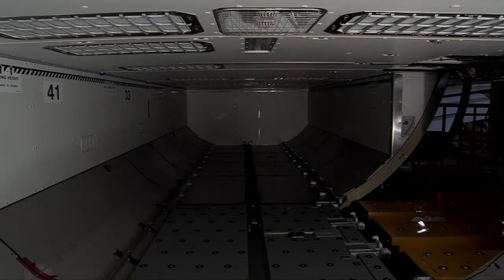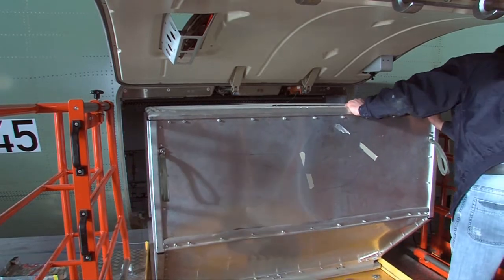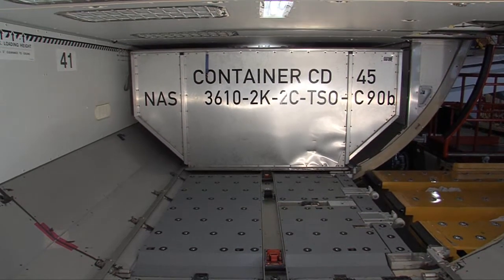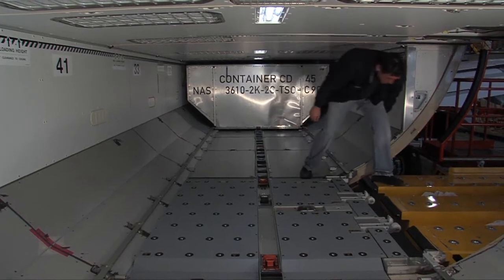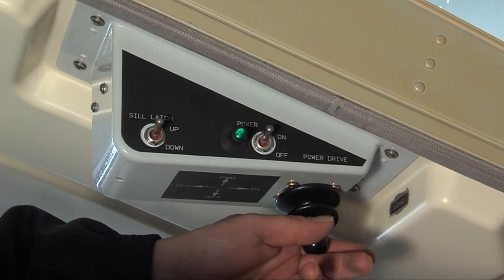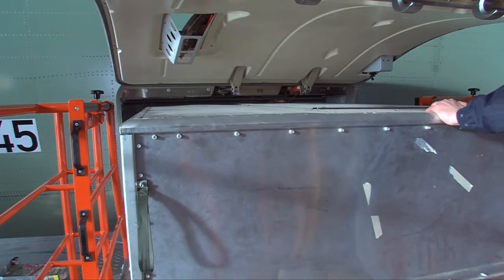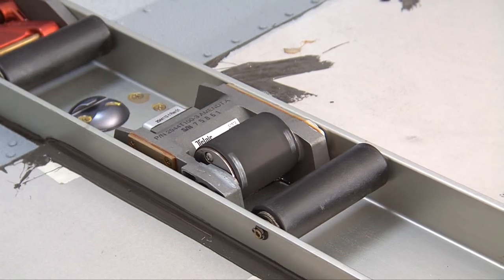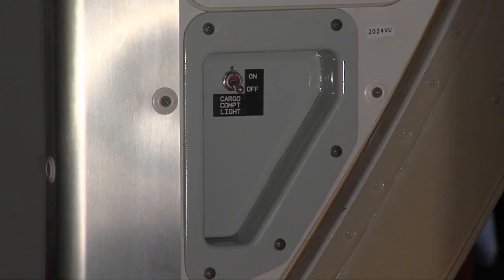AIRBUS A320 A321 NORMAL CARGO LOADING